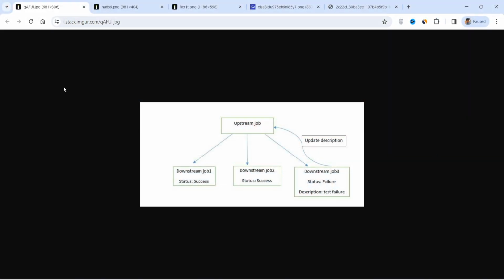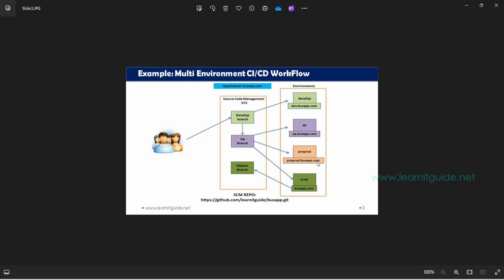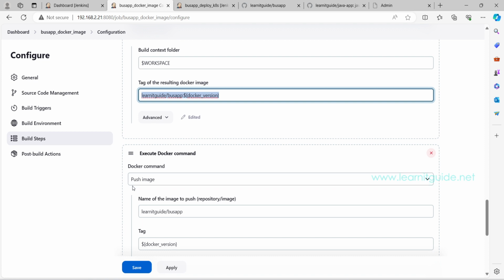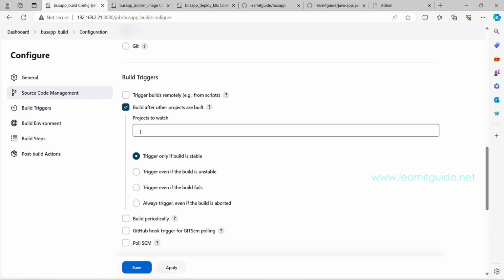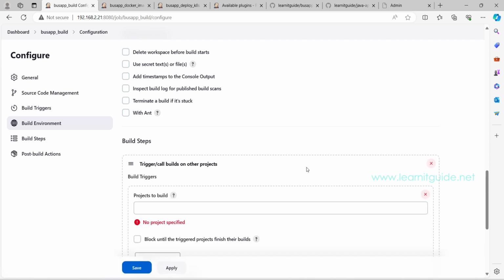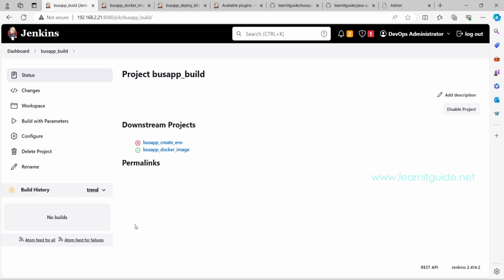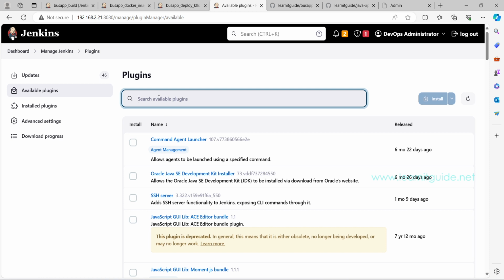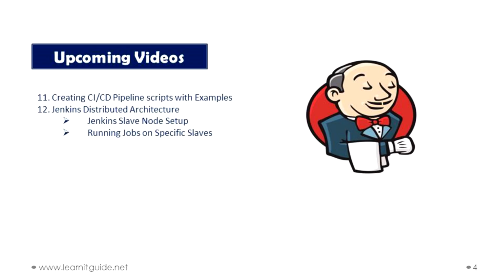Jenkins #8 | Create Upstream and Downstream Jobs on Jenkins | Jenkins Build Tutorial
This video will cover the below topics related to Upstream and Downstream Jobs on Jenkins.
1. What is Upstream and Downstream Jobs in Jenkins?
2. How to Configure Upstream and Downstream Jobs on Jenkins?
3. How to Use Parameterized Build in Upstream and Downstream jobs?
4. How to Install Delivery Pipeline Plugin?

It is a 8th Video from our Jenkins Tutorial Series. If you are a beginner looking for Jenkins Tutorial (Zero to Hero) and Want to learn Jenkins from Basics to Advanced, Go through our Playlist

Boost and Develop your Kubernetes Skills using our Complete Kubernetes Full Course Tutorial Video Playlist